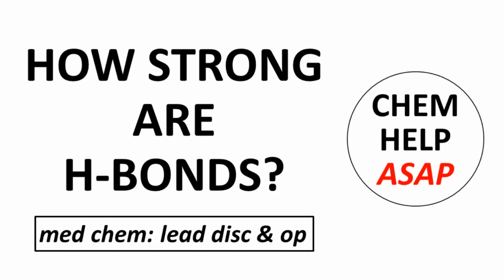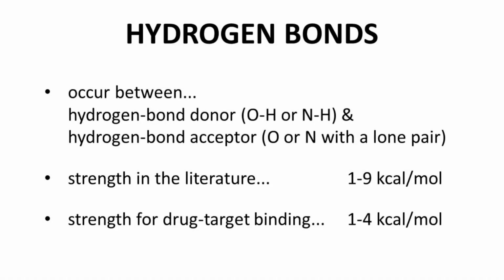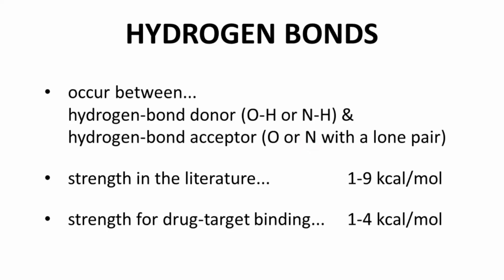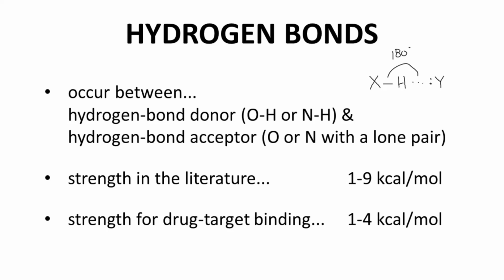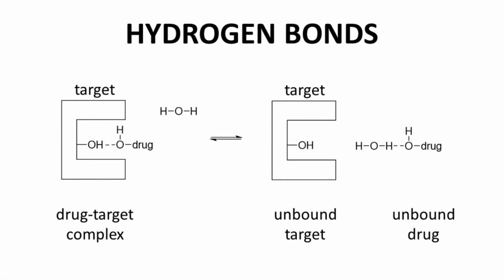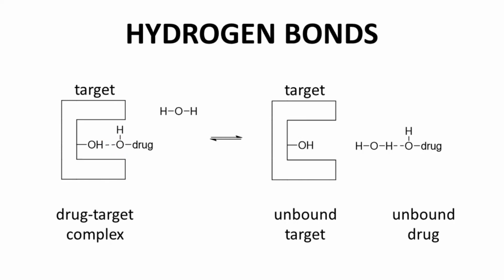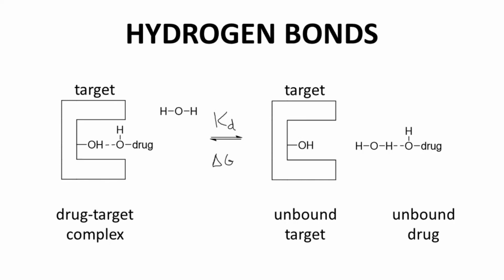how strong is a hydrogen bond in a drug-target complex?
Hydrogen bonds.  What are they?  They are the interaction of an O-H or N-H bond with the lone pair of another oxygen or nitrogen atom.  This is an actual bonding interaction.  Ideally, the donor atom (oxygen or nitrogen), the hydrogen, and the acceptor atom (oxygen or nitrogen) should be aligned as much as possible to give the best bonding interaction.  A 180 degree orientation is the best.  If you look up the energy of a hydrogen bond, you will find values reported as high as about 9 kcal/mol.  That is up to 35 or 40 kJ/mol, if you prefer those units.  In drug discovery, however, the energy of a hydrogen bond will rarely be above 4 kcal/mol, and that would be a very strong hydrogen bond.  Why don’t these numbers agree?  Why would the strength of hydrogen bond in general be different from one reported in drug discovery?  Let’s see what is going on here.
On the screen is a simple depiction of drug-target binding.  On the left is the drug-target complex.  Featured in this complex is the target serving as a hydrogen-bond donor through this OH group binding to the drug as the hydrogen-bond acceptor.  Let’s assume this hydrogen bond is the only drug-target interaction.  Dissociation of the complex requires breaking the hydrogen bond.  In theory, we could use the Kd value, the dissociation equilibrium constant, and determine delta G.  What is this delta G?  It is the free energy difference between the products and starting materials.  Note that the products also include a hydrogen bond – one between the drug and available water.  So, delta G is not simply the energy for breaking the drug-target hydrogen bond but reflects the making of the drug-water hydrogen bond.  Why would these hydrogen bonds be different?  I mean, we break one and make another.  Shouldn’t the net change be 0?  Maybe not.  The hydrogen bond on the left is sometimes stronger because of the rigid orientation of the hydrogen bond donor and acceptor in the complex.  If the key atoms are well aligned, then the net benefit of the hydrogen bond in the drug-target complex will be greater than the hydrogen bond on the right.  When people report a drug-target hydrogen bond as 1-4 kcal/mol, they are saying that the hydrogen bond in the complex is stronger than any subsequent drug-water hydrogen bonds by 1-4 kcal/mol.  In contrast, if you Google the strength of a hydrogen bond, that value represents the breaking energy only, not a net change, and the net change is more relevant for drug-target binding.  The difference is subtle but important.